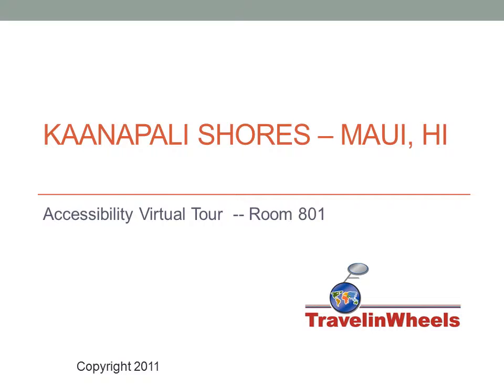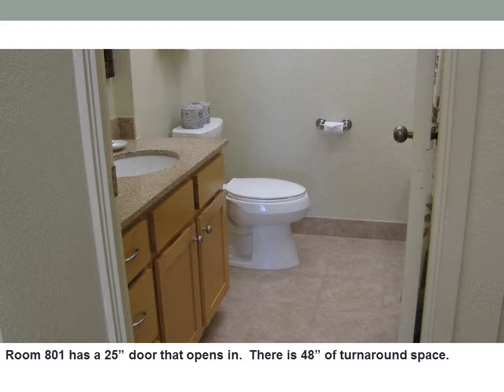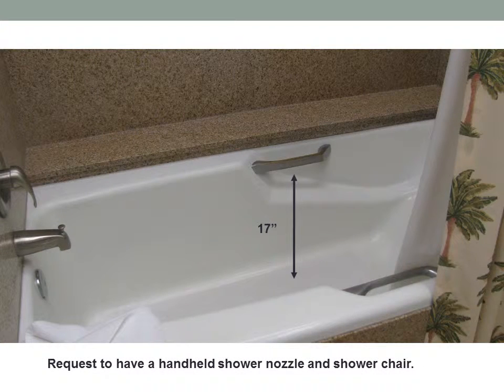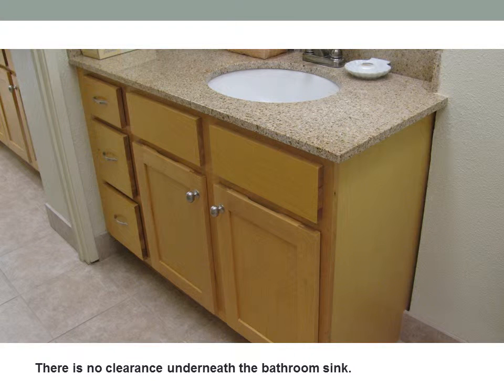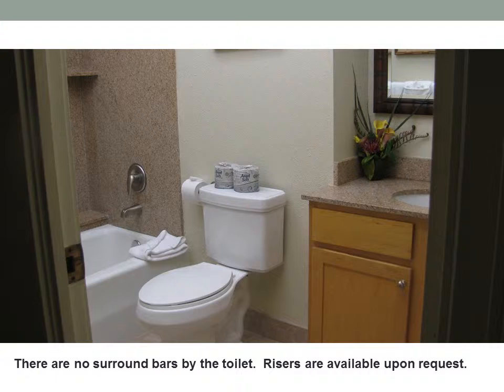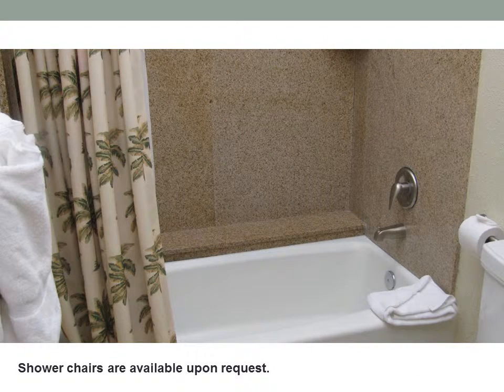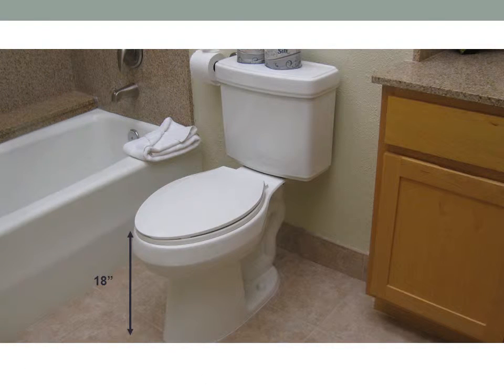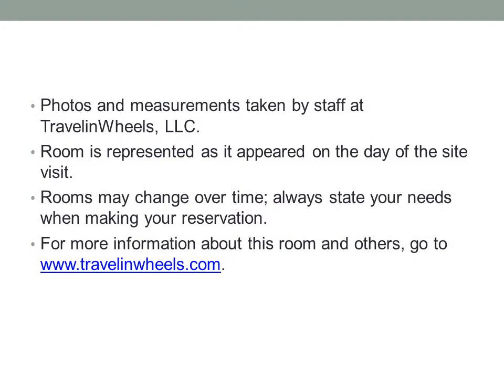Accessible Travel Specialists, TravelinWheels, present Kaanapali Shores Hotel Room 801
Specialists in disability travel, TravelinWheels, highlight the accessible features of Kaanapali Shores Hotel in Maui, Hawaii.  For more information about this property, go